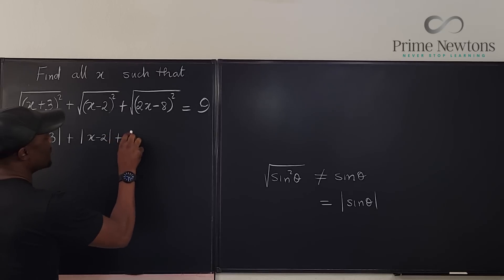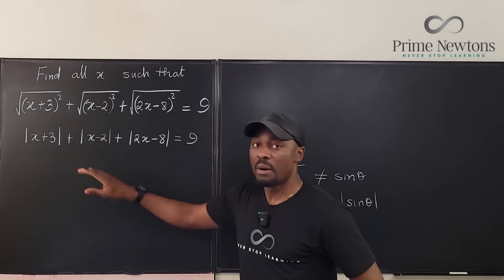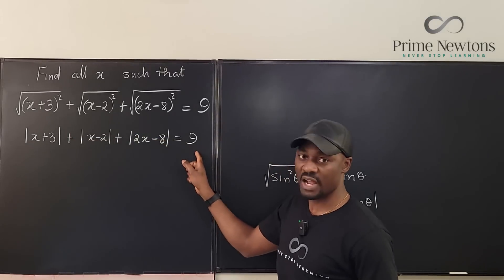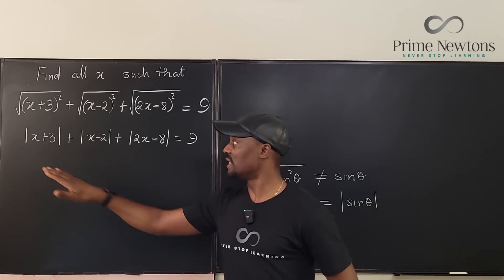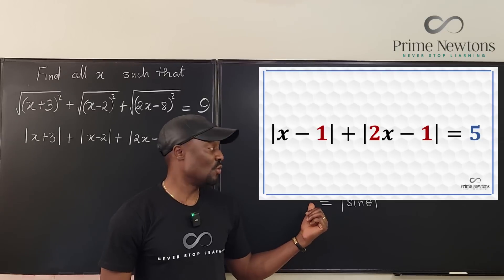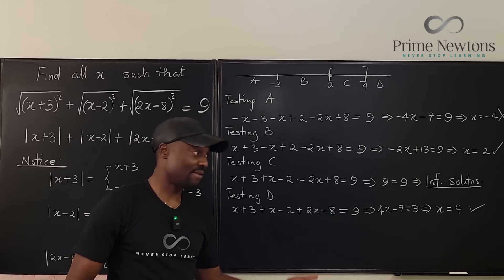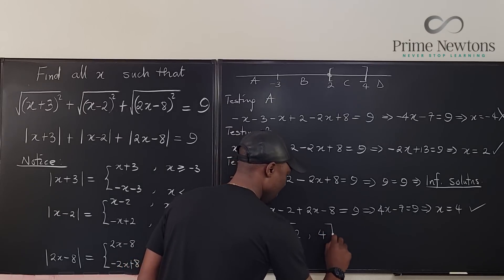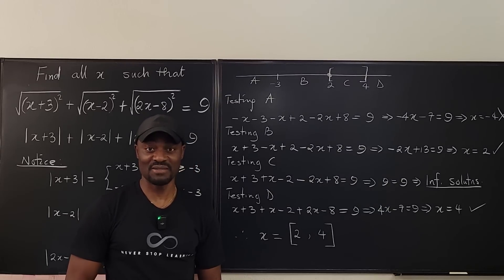Find all x ( square-root equation)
It is important to recall that the square-root of y^2 is |y|. This is the main key to solving this equation.